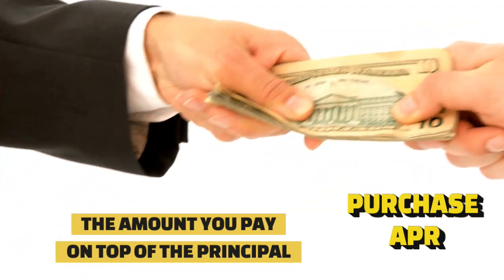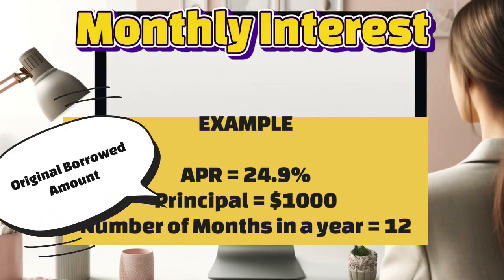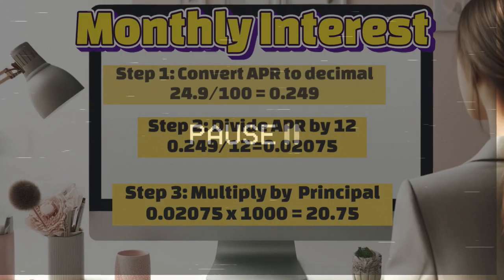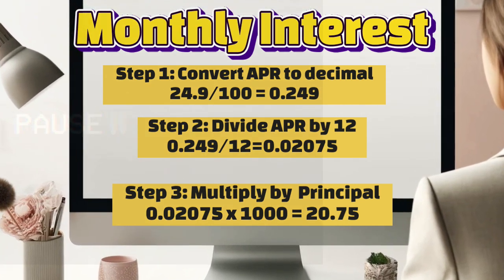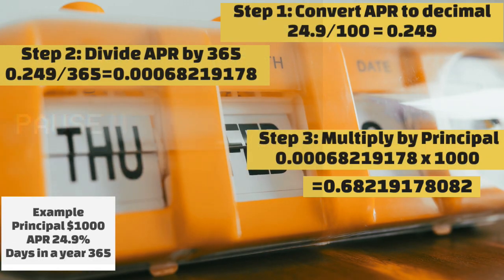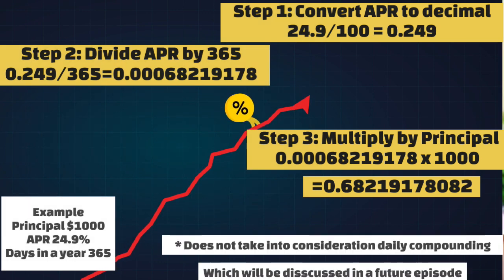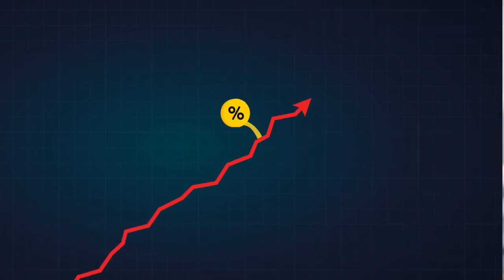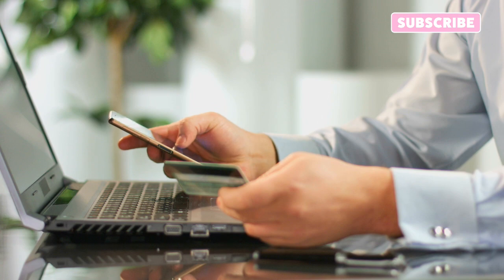The Rules of Money: What is a Credit Card : Credit Card Basics: Definition of Key Terms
To learn about what a credit card really is,  first, you need to start off with learning the key terms and definitions.